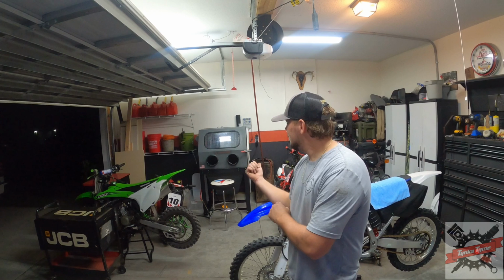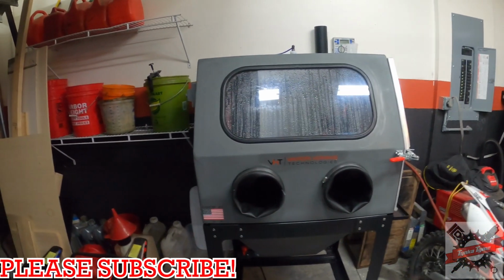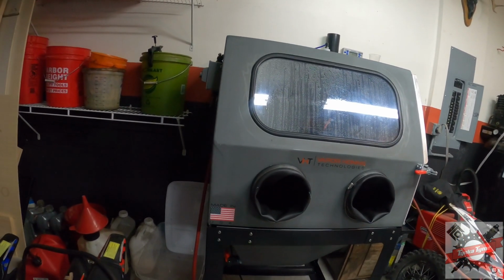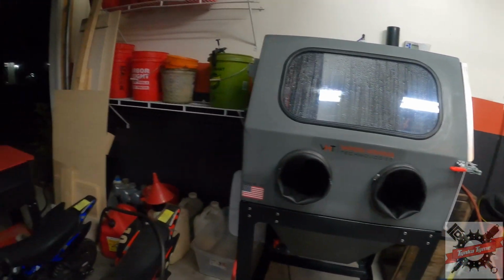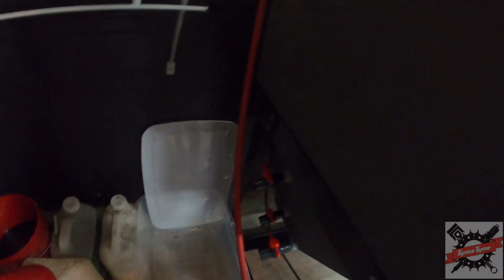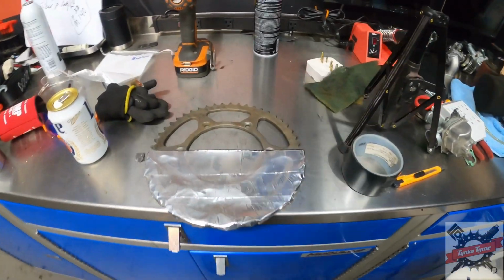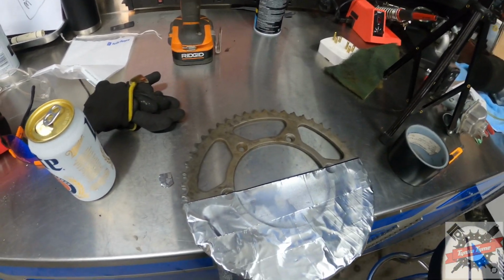Vapor Honing Technologies WEEKEND WARRIOR | REVIEW | FIRST IMPRESSION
Review and first impression of the Vapor Honing Technologies Weekend Warrior machine.

If you need some vapor blasting done to get your parts looking brand new,feel free to shoot me an email at , or find me on Facebook under “Tynka Tyme” and shoot me a private message.